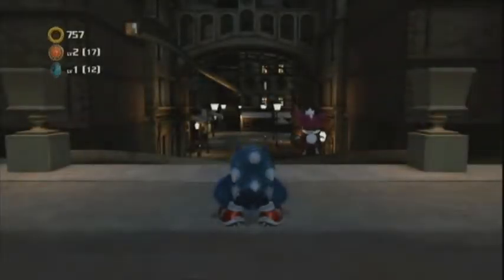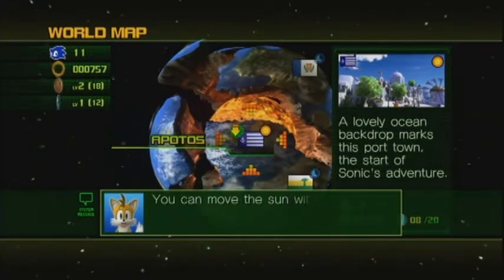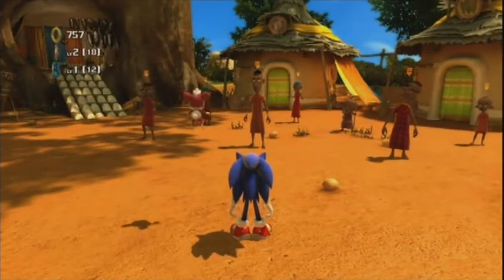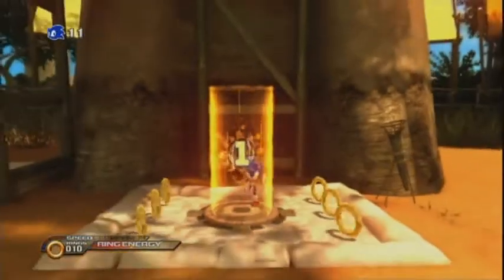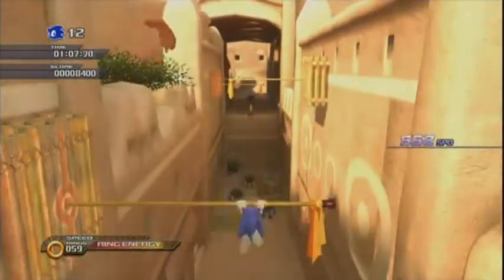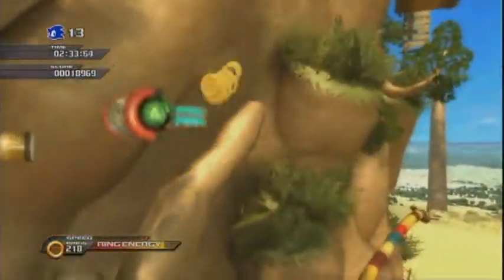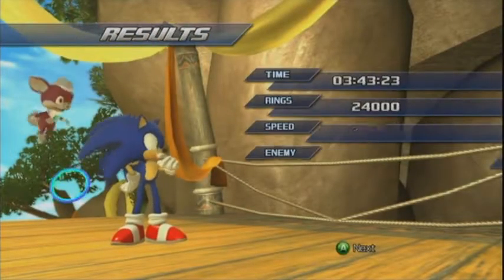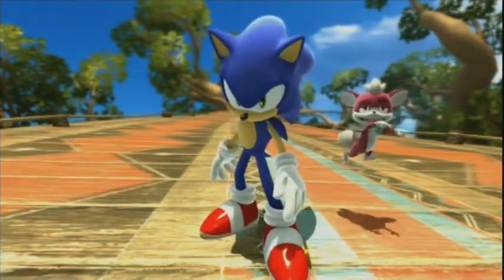Let's Play Sonic Unleashed : 08 - Automatic Games!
So the count begins!
Plus I might add... DAT ROBOT!
This level is one of my favorites but as said I messed up a little on the 1st try and everything in this game is auto save.